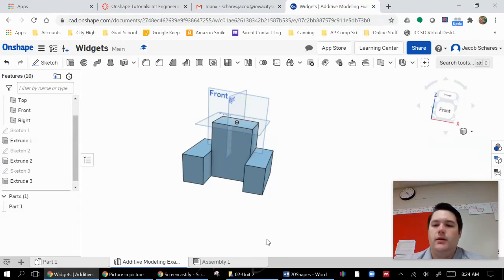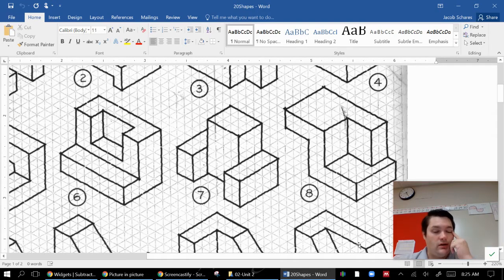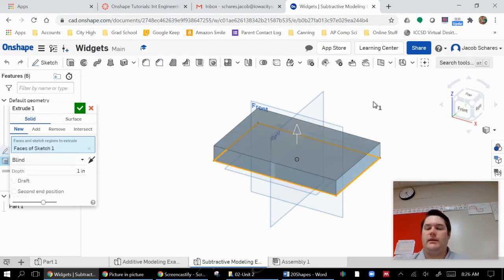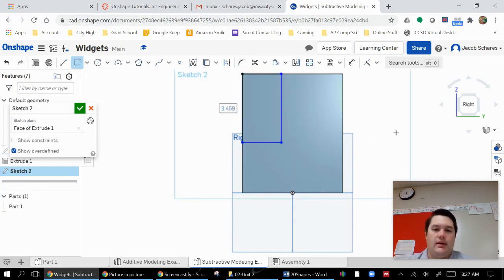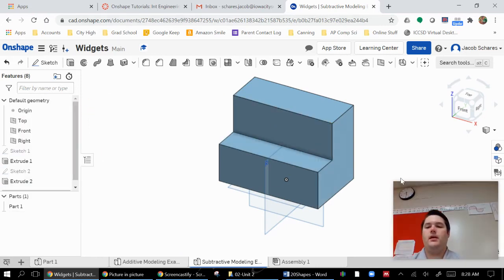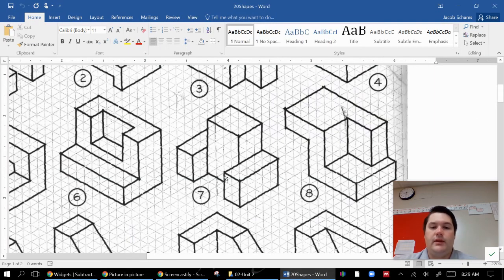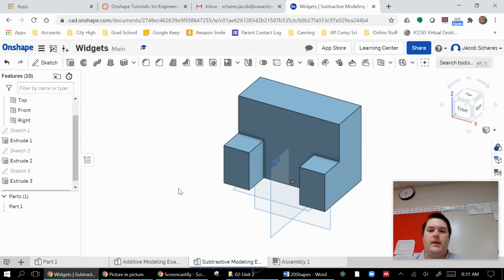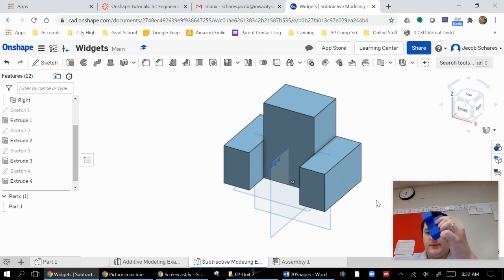Onshape Subtractive Modeling